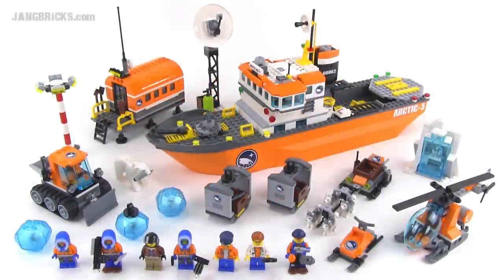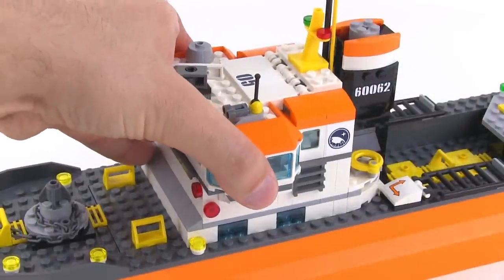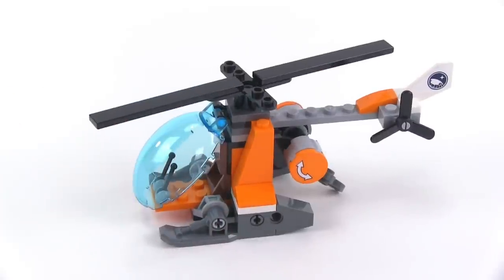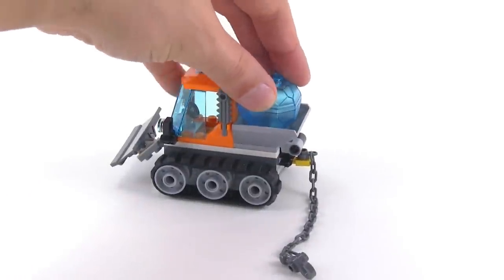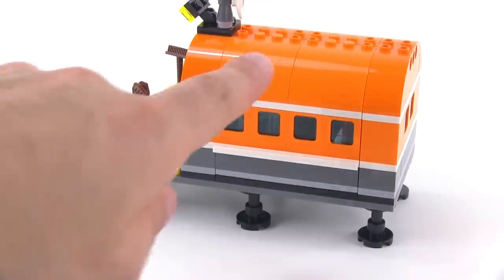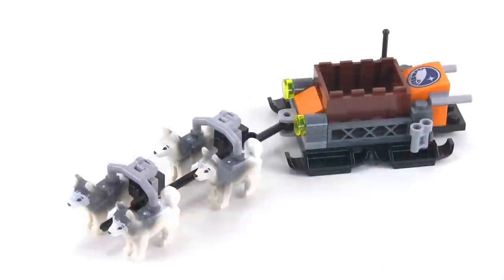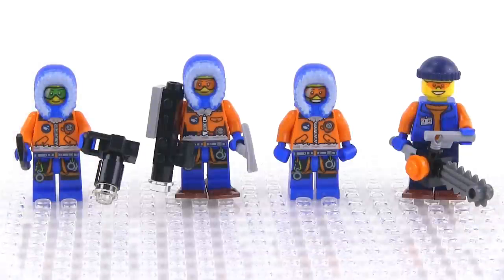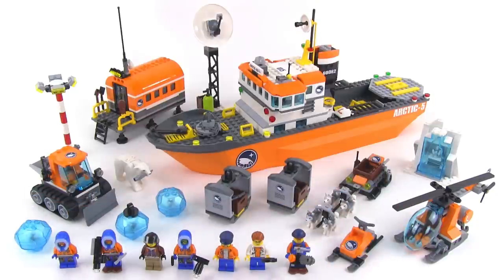LEGO City 60062 Arctic Icebreaker set review!